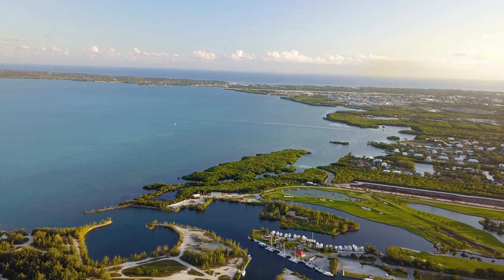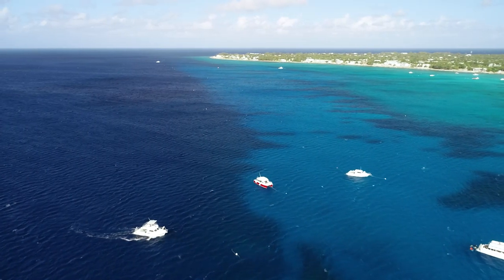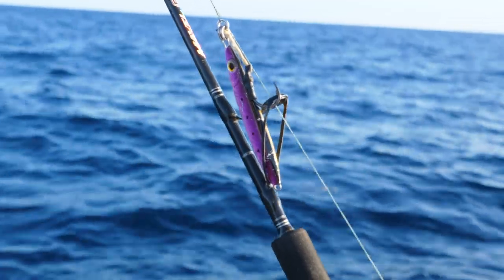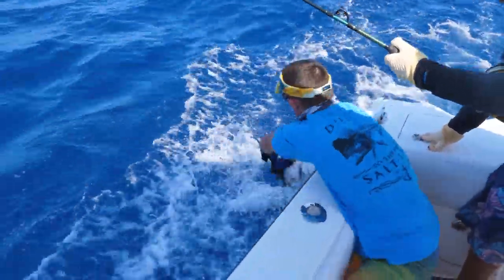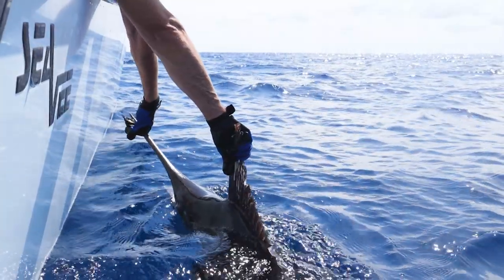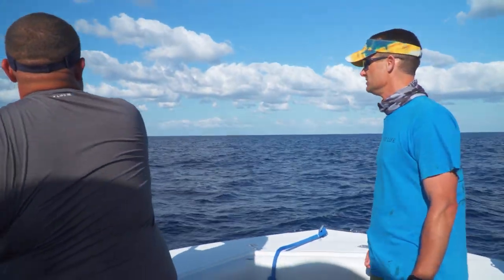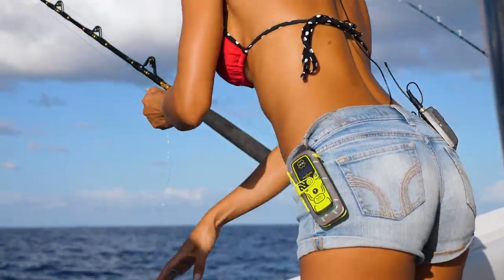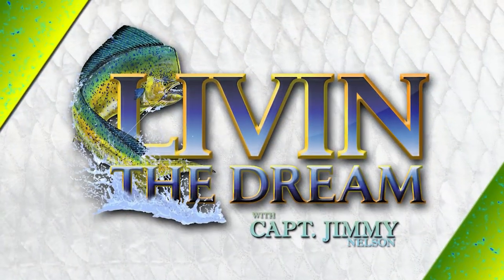Catching Blue Marlin & Yellowfin Tuna in Grand Cayman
This week Jimmy and Luiza tackle some blue marlin and yellowfin tuna offshore before coming in and swimming with the stingrays at Stingray City.